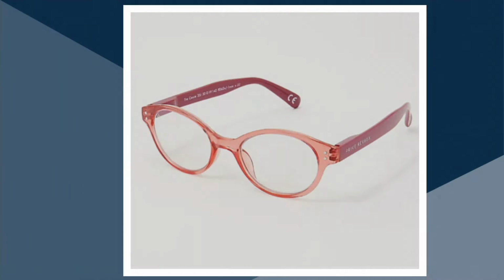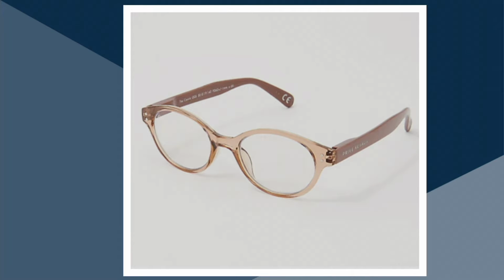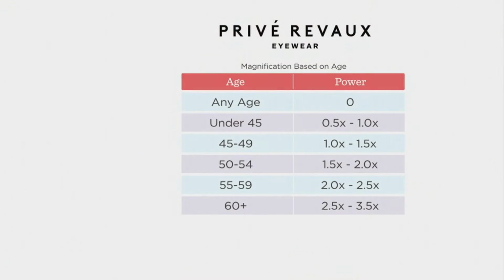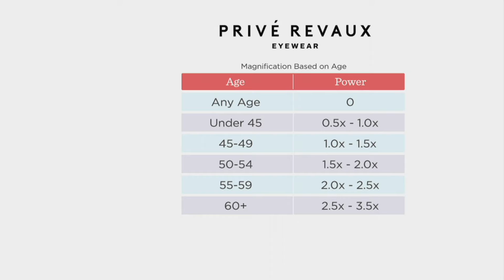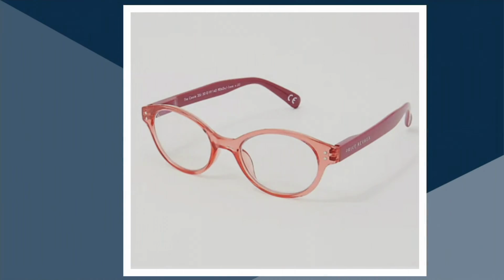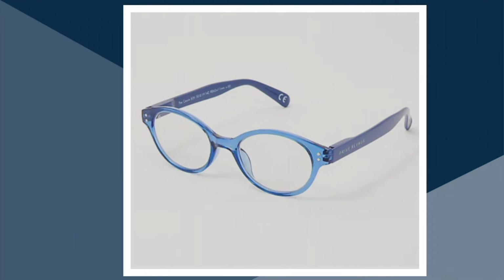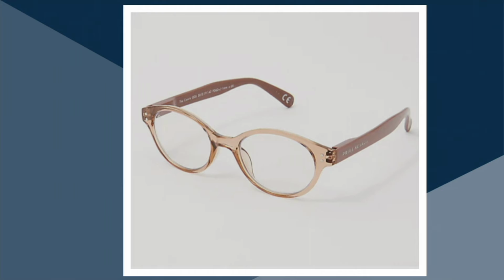Prive Revaux The Cassie Blue Light Blocking Readers on QVC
Prive Revaux The Cassie Blue Light Blocking Readers

null